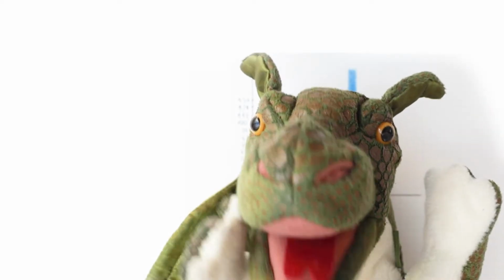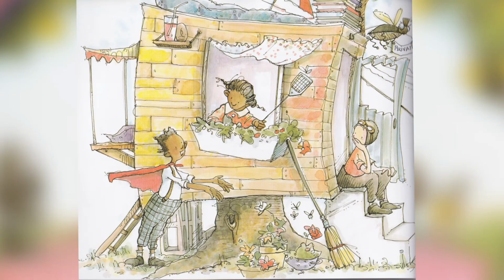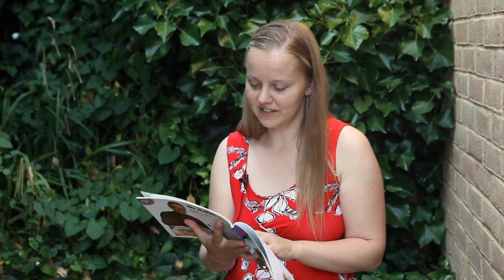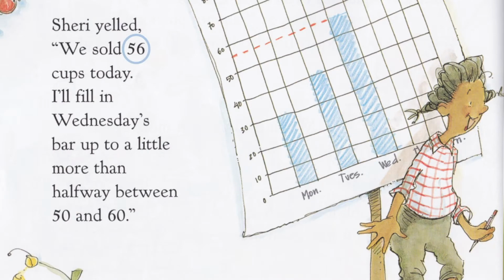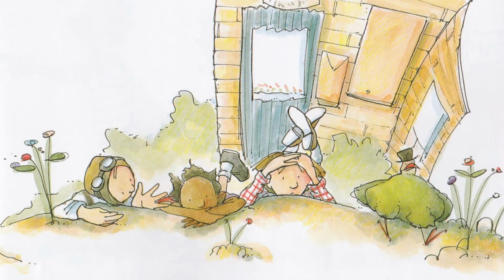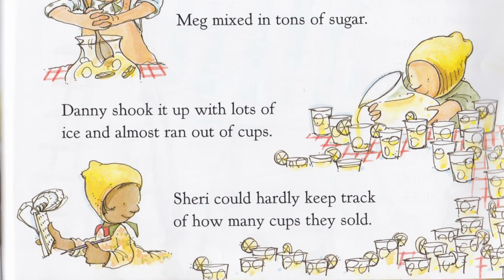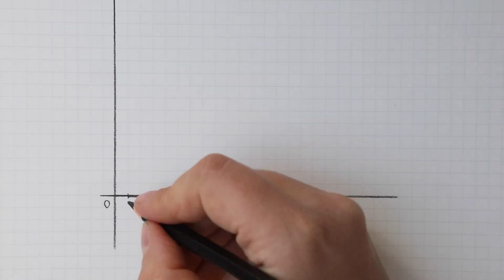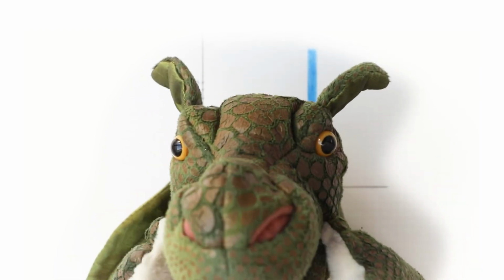Math Stories. Bar Graphs.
Reading a book Lemonade for Sale by Stuart J. Murphy  (Author), Tricia Tusa (Illustrator) that is a brilliant case study of how bar graphs can be used to visualise information.